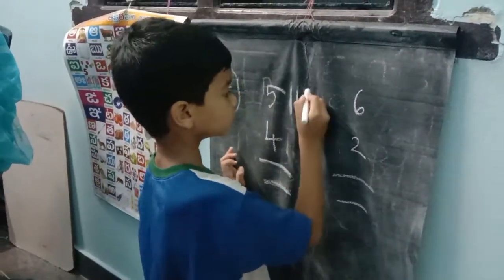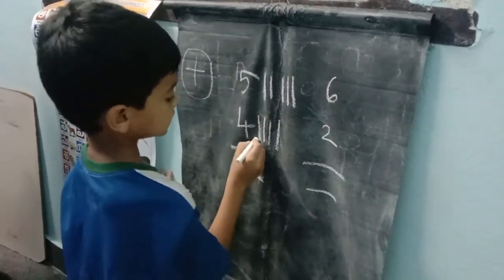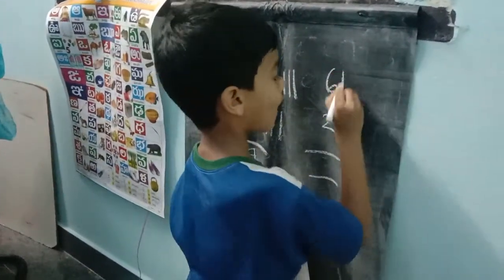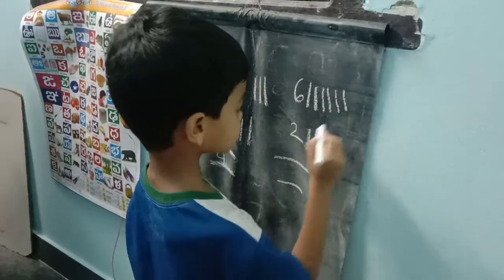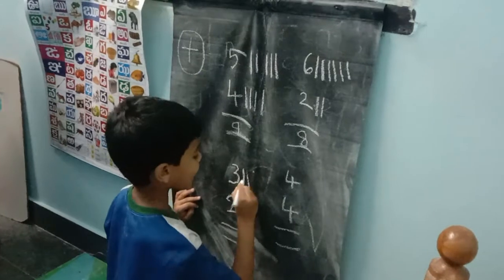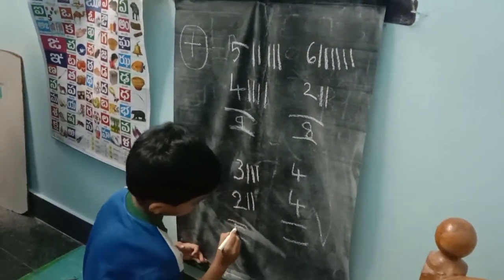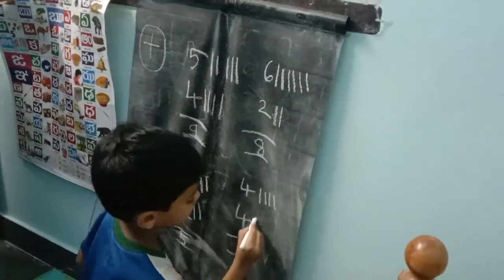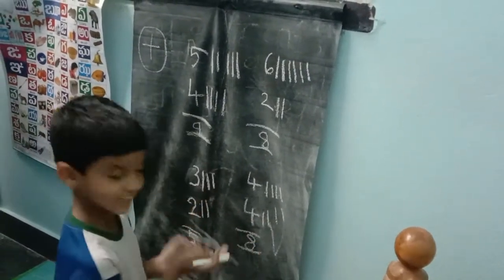Addition for LKG & UKG / Basic Addition for Kids 👍